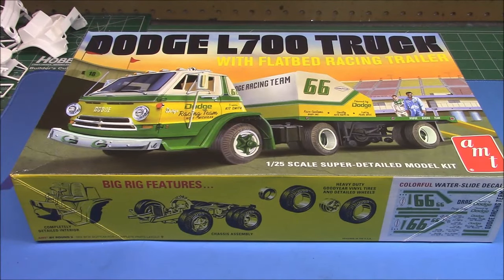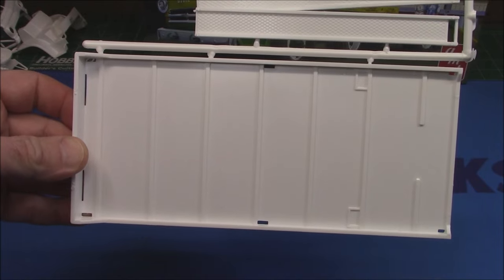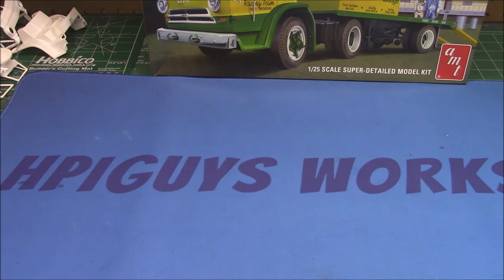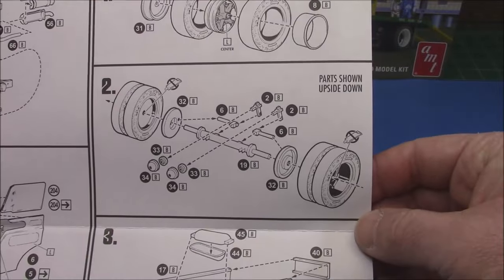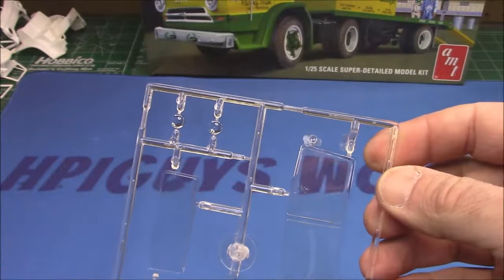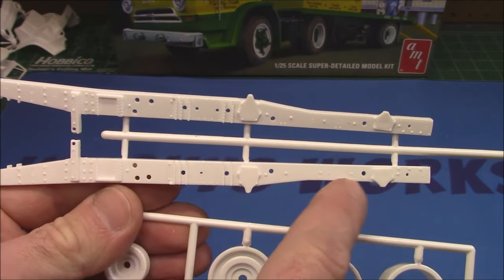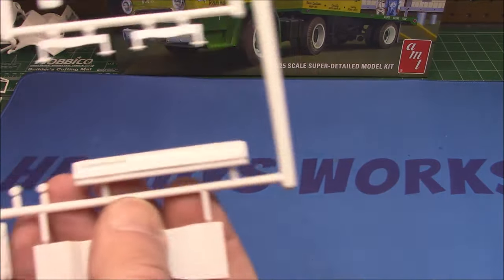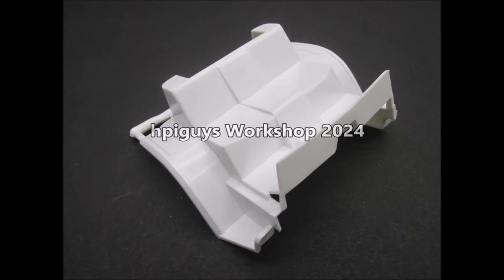1966 Dodge L700 Truck w Flatbed Racing Trailer 1/25 Scale Model Kit Review Tilt Cab Opening Doors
AMT 1966 Dodge L700 Truck w/Flatbed Racing Trailer 1:25 Scale Model Kit AMT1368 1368 Opening Doors Tilt Cab Steerable Wheels

CLASSIC BIG RIG KIT FOR EXPERIENCED MODELERS:  AMT’s 1/25 scale 1966 Dodge L700 Truck w/ Flatbed Racing Trailer is ready to haul! The 8.5" flatbed is great for displaying almost any 1/25 scale racer, whether a vintage stock car or funny car. Add it to your collection today!
FEATURE PACKED: The 1966 Dodge L700 Truck w/ Flatbed Racing Trailer features details like 10 heavy duty vinyl tires, tilt cab, tire rack, detailed interior, complete engine & chassis, loading ramps, and chrome bumper & mirrors. Kit also includes ALL NEW race decals and vintage-style Retro Deluxe™ AMT packaging.
QUICK SPECS: 1/25 Scale. 273 parts. 19.5" long. Parts molded in white with clear and chrome plastic, and black vinyl tires. Skill level 3  PAINT AND GLUE REQUIRED.
THE PERFECT PRESENT: Don't know what to get dad for his birthday? Or maybe you have an avid hobbyist or collector in your life. This model kit makes an ideal gift for any occasion!
TRUST AMT: We at AMT are modelers ourselves and we sweat the details, to make sure every kit produced is top quality in every way!

This is the truck that answers the question: How would truck users and buyers design a tilt if they could be in on its planning from the start? Many of its basic design factors were actually checked out with owners, drivers, and mechanics across the country. The result is a strong, quiet, cool cab with remarkable maneuverability. Access for servicing is total ; you can get at every system easily. And the price invites comparison. For the features it offers, the Dodge medium-tonnage tilt cab has just about the lowest price in its field. The two models (L600 and L700) cover GVW's from 17,000 to 27,500 lbs. The L600 is offered with gasoline power, while the L700 can be equipped with either gasoline or diesel.

 The Dodge medium-tonnage tilt cab was designed to incorporate the best ideas proposed by truckers and engineers ; here are a few examples. The truck is capable of a 50° wheel turn angle. This, added to the cab’s shortness and some special steering refinements, makes it exceptionally maneuverable and one of the easiest trucks to steer. Proof of its maneuverability : the 89" wb tractor pulling a 40' semi can U-turn in 41'10". Critical areas of this all-welded cab are galvanized to protect against rust and corrosion. The engine, clutch, and transmission are all readily accessible because the cab tilts a full 45° (with one-handed ease). And routine servicing can be done without tilting the cab...for items like water and oil. High-level ventilation, variable-rate suspension, and heavy-duty electrical system are all standard.

Standard Equipment

    Full-foam bucket driver’s seat with vinyl upholstery and seat belt Left and right armrests Dual long-arm mirrors Driver-adjustable hand brake Padded left sun visor Fresh Air heater/defroster Coat hook Rubber mat on cab floor Front and rear grab handles Love box with door Ashtray Dual dome lights Push-button door locks Variable-speed electric windshield wipers Windshield washers Options for the cab include : one full-foam passenger bucket seat and one center auxiliary seat, padded right sun visor, cigar lighter, rear corner windows, and tinted windshield and windows.

If your medium-tonnage tilts spend most of their time on short runs with a lot of idling included, you may want to consider equipping them with a Cummins diesel engine. It has the traditional staying power and long life characteristics of diesels. And Dodge offers it as a factory-installed option designed to save you money on installation first, then on any high idling operation.